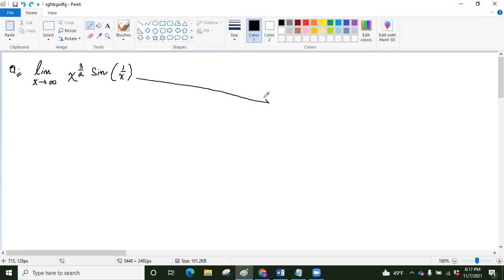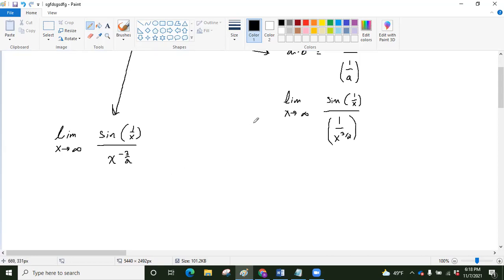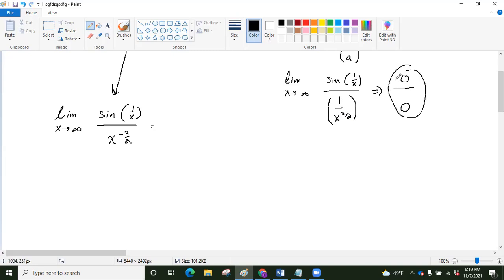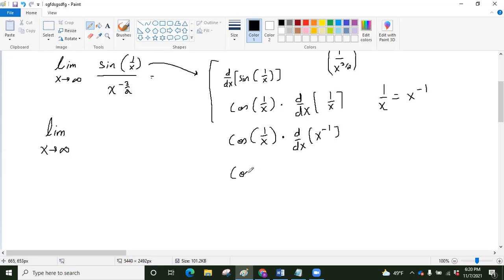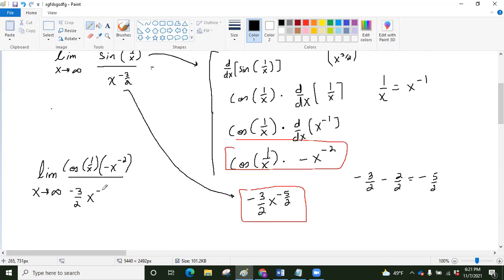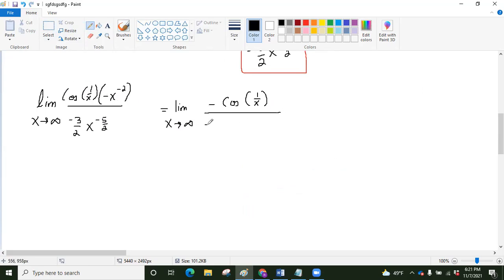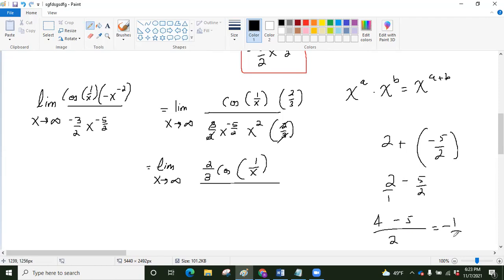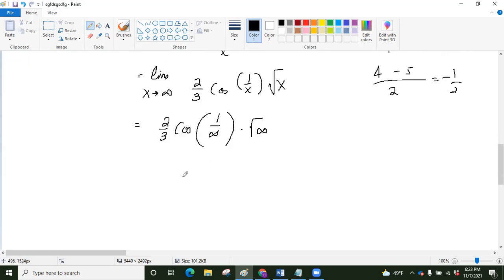The Limit as X approaches infinity of x^3/2*Sin(1/x)